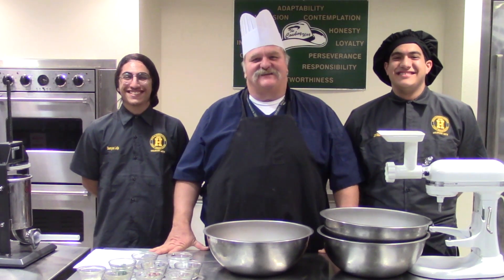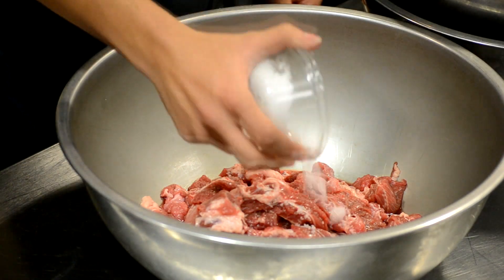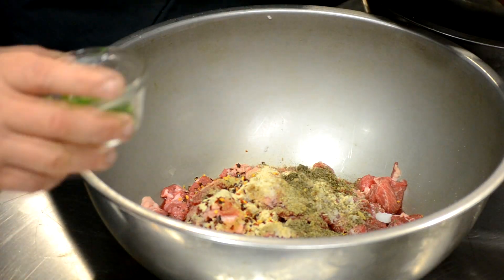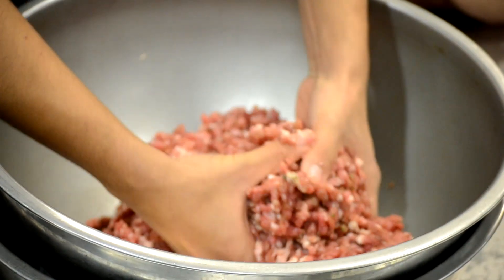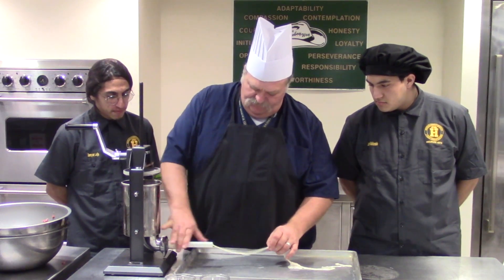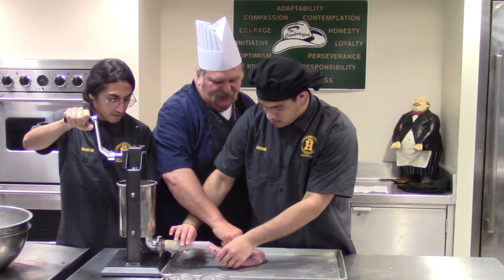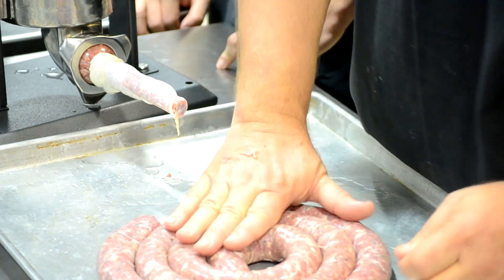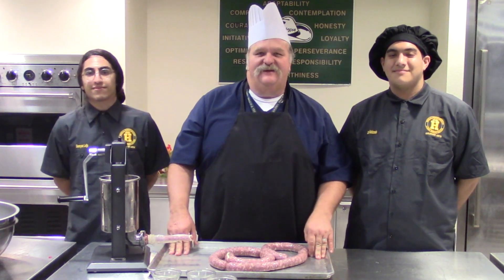Easy To Make Pork Breakfast Sausage At Home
It is easy to make pork breakfast sausage at home and it is fun doing it. Sometimes I hear people say they do not eat sausage because they don't know what is in it. Well here ya go, an easy straight forward recipe that anyone can do at home. If yo do not have a grinder to make the pork sausage with, just put your meat in the freezer until it is almost frozen then dice up the pork real small. That will work great for this breakfast sausage.

Recipe
4lbs        Ground Pork
4tsp        Salt
1/2tsp     Oregano
1tsp        Coriander
1tsp        Thyme
1tsp         Black Pepper
2tsp         Garlic Powder
1tbl          Sage
1tbl          Red Chili Flakes
2tbl          Chopped Parsley

Mix all ingredients well and stuff into casings for serve as patties.

Thanks
Chef Johnny